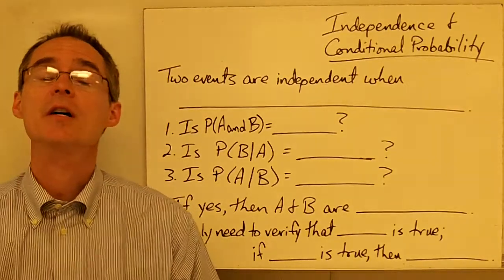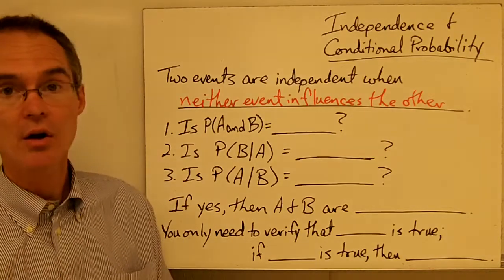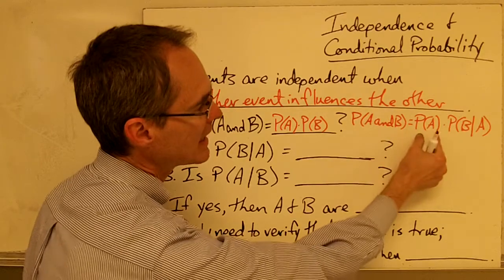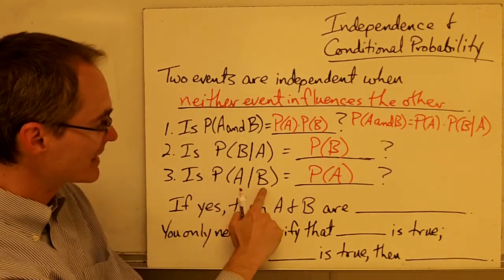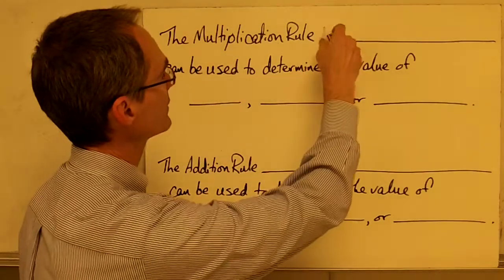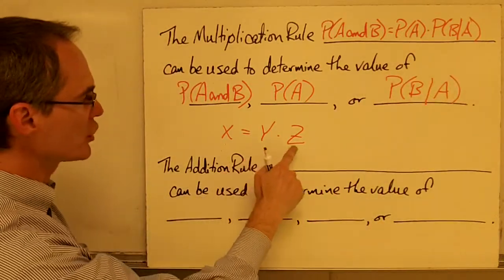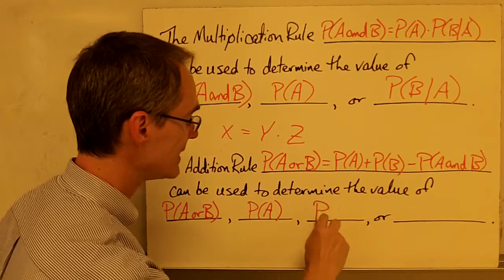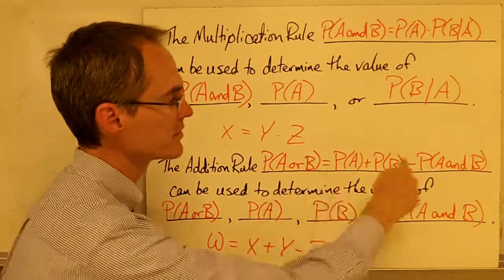Independence & Conditional Probability